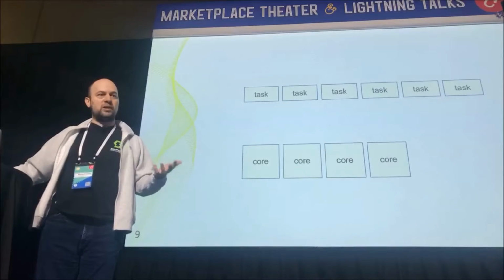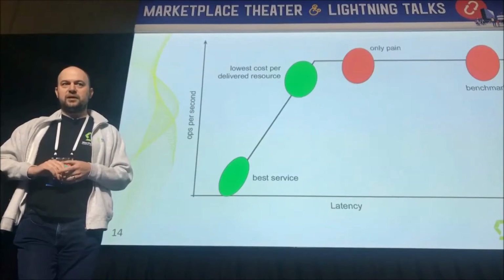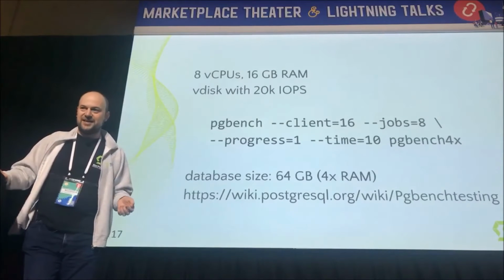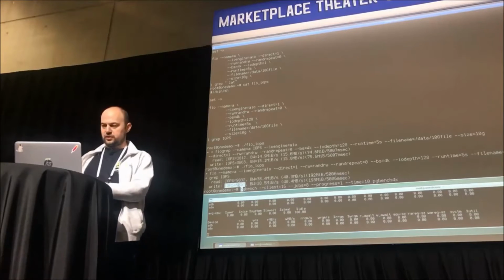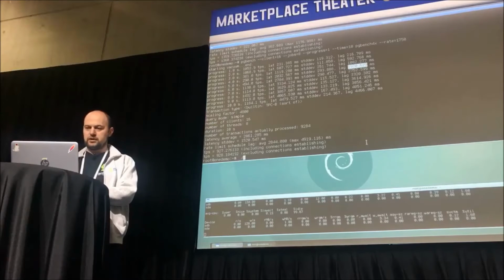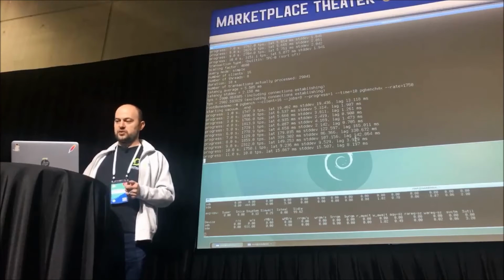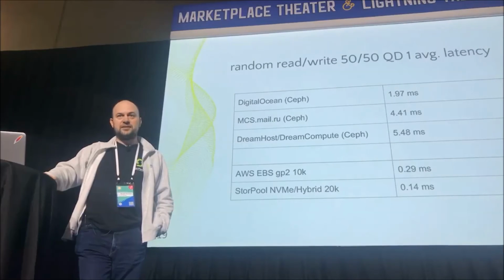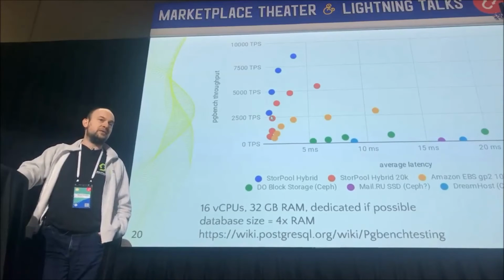Latency: #1 Metric for your cloud - StorPool's Talk Recording from OpenStack Summit Berlin 2018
Watch StorPool's Talk from OpenStack Summit 2018, Berlin. Find out why latency, and not throughput is the most important metric of your cloud. When building a cloud, the focus is usually on cost and throughput metrics (MB/s, IOPS). The result is often underwhelming. When an application is moved to the new cloud it ends up costing more and being slower. In this talk, we'll show how storage latency drives application performance for all applications. We'll contrast the typical "throughput" benchmarking with "latency" benchmarking and we'll explain the relevance of latency benchmarking when it comes to user-visible application performance metrics such as time to load a web page.
We'll show application performance measurements from public clouds and from a StorPool-power production cloud.

Learn more about StorPool Storage and how we help our customers build a powerful storage infrastructure for their services